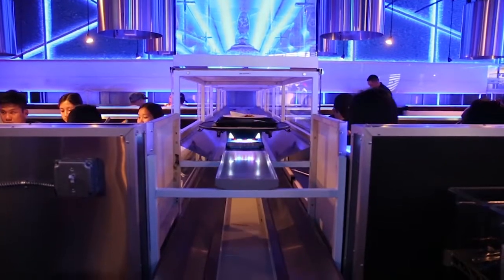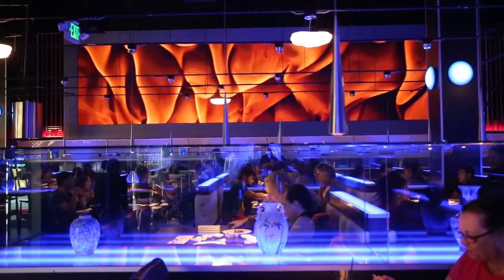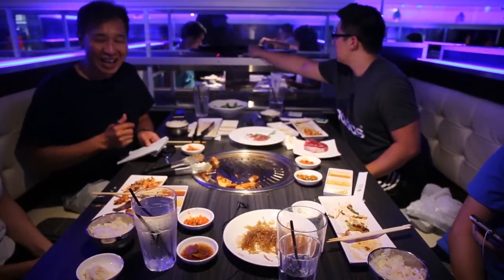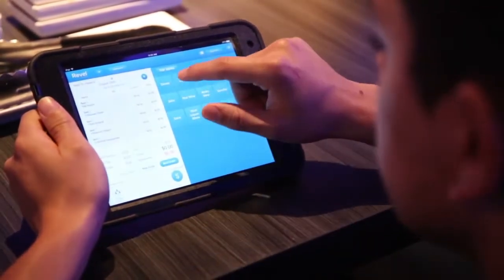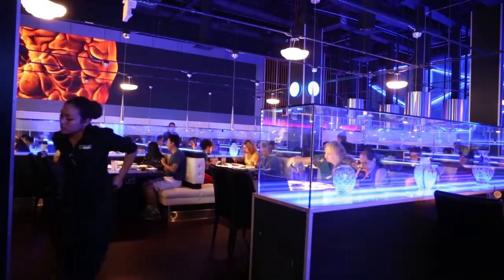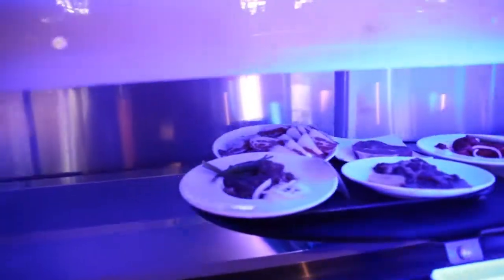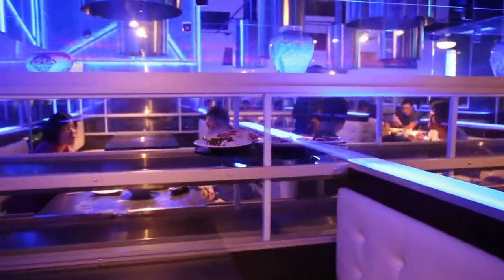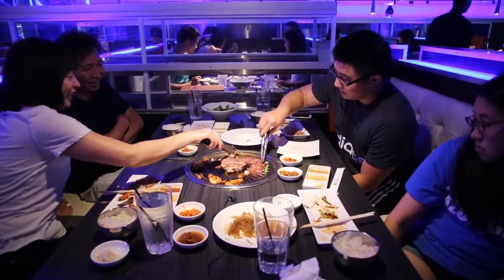Robots bring the food at Korean barbecue restaurant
Gen Korean BBQ House in Fremont, California, employs robots that bring food to customers, but the waiters and waitress still get to the tips.